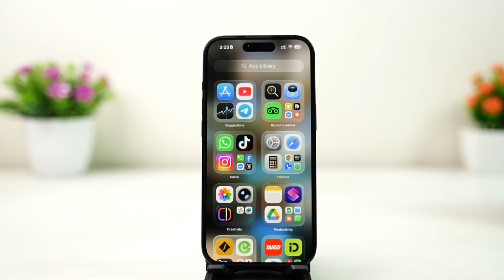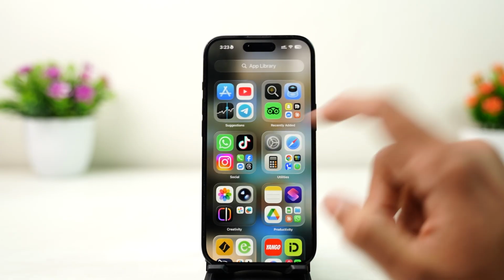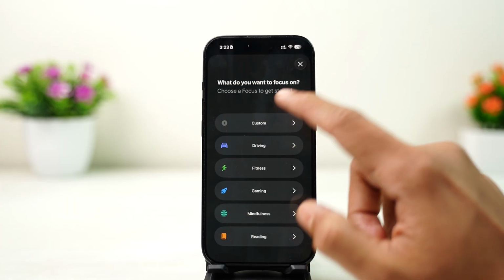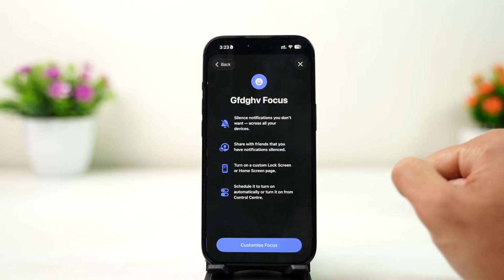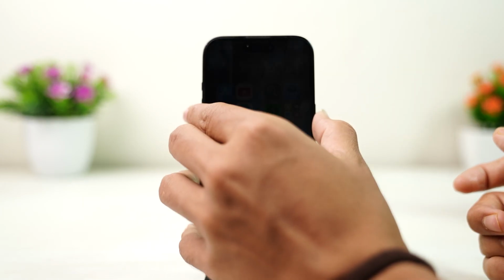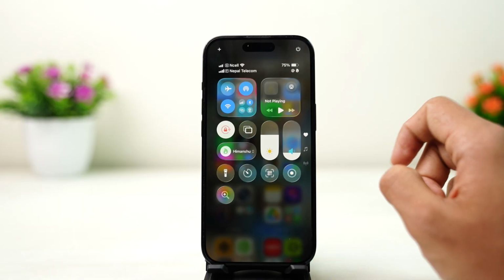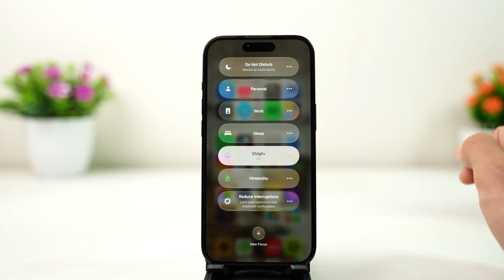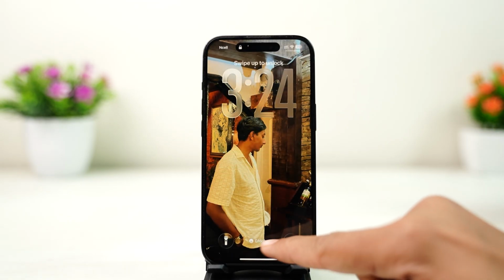How to Add Your Name to the iPhone Lock Screen (Easy Guide 2026)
In this video, you’ll learn how to add your name to your iPhone lock screen in 2026. We’ll show you different methods—using lock screen widgets, wallpapers, or emergency information—so your name can appear on your screen for personalization or identification.

You’ll also learn how to customize fonts, styles, and placement.

Method 1: Add Name with Lock Screen Widget

1. Press and hold Lock Screen

Tap Customize

2. Tap Widget Area

Add a text widget (if available through supported apps)

3. Enter Your Name

Type your name or custom text

4. Save Changes

Tap Done
Method 2: Add Name to Wallpaper

1. Create custom wallpaper

Use a wallpaper app or photo editor

2. Add Your Name

Type your name in stylish font

3. Set as Lock Screen

Save and apply wallpaper
Method 3: Add Name in Medical ID (For Identification)
Open Health
Set up Medical ID with your name
This can be viewed from emergency screen (depending on settings)
Extra Tips
Use clean fonts for visibility
Keep text away from clock area
Match text color with wallpaper